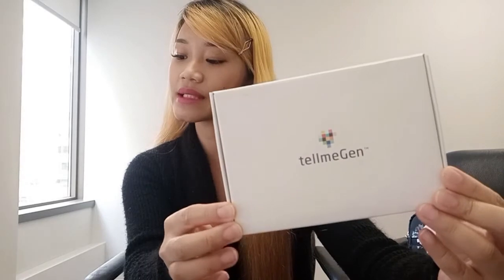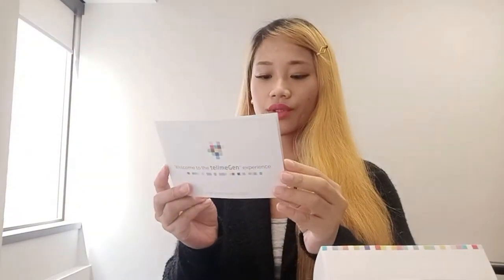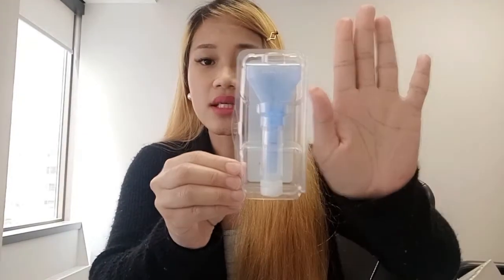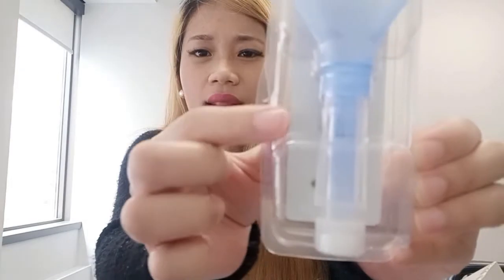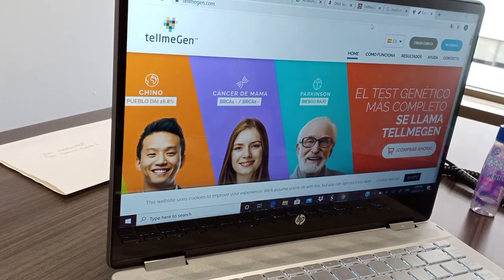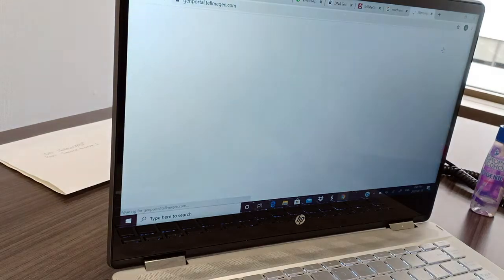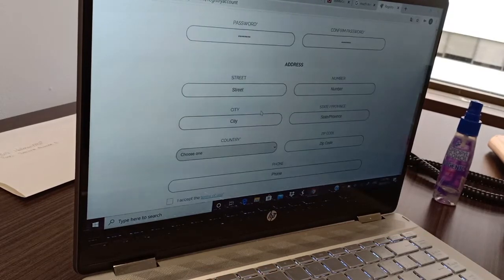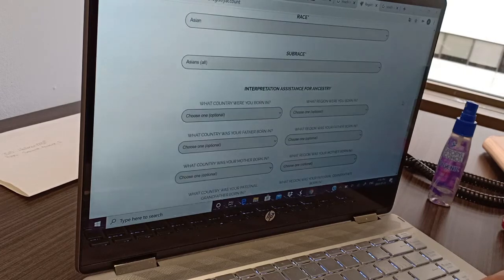Tell Me Gen DNA Test Kit Health and Ancestry - Information and Testing Procedure - All About Agatha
Link to buy this test kit:

Tell Me Gen DNA Test Kit [HEALTH + ANCESTRY] TellmeGen 330+ Online Reports: The Most Complete DNA Genetic Testing Kit (Risk Most Important Diseases, Heritage, Pharmacological Compatibility, Individual Traits)